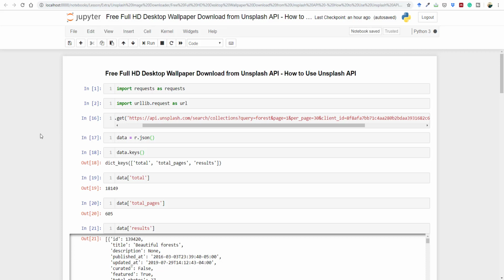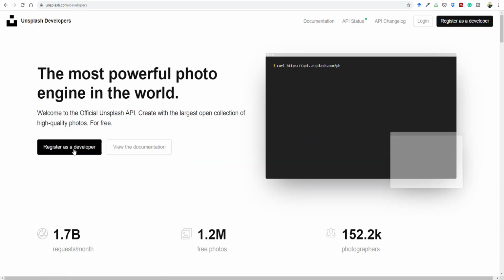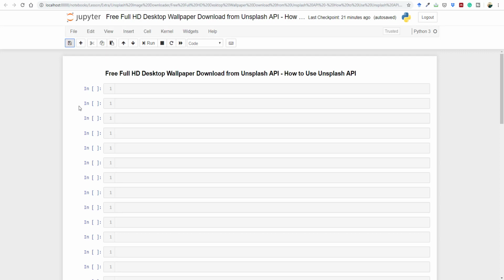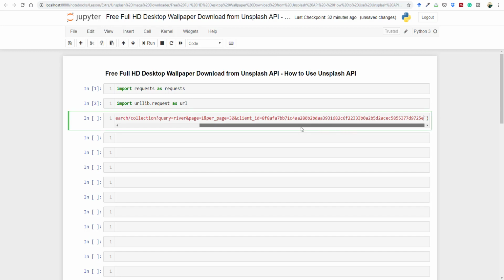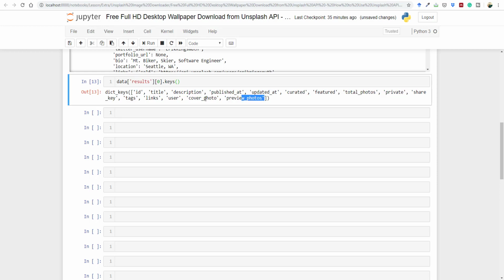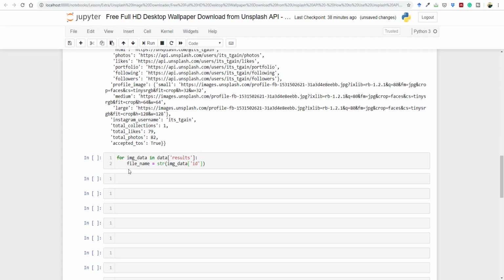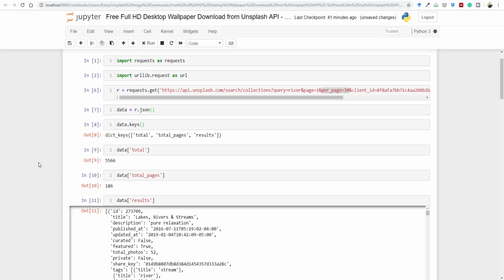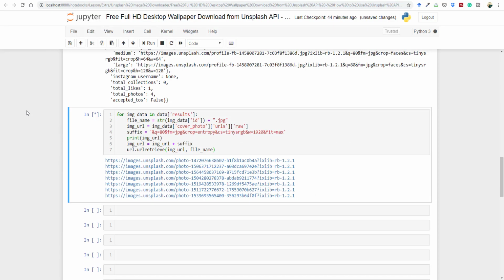Python Script to Download Free Full HD Desktop Wallpaper from Unsplash API - Unsplash API Tutorial